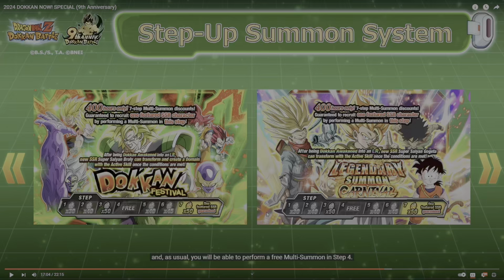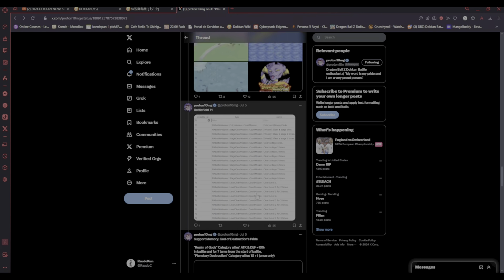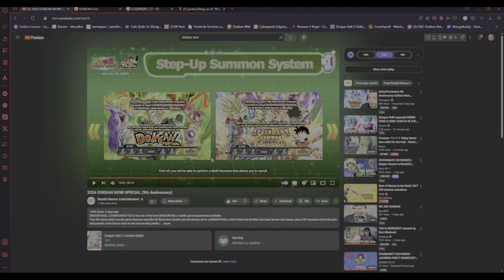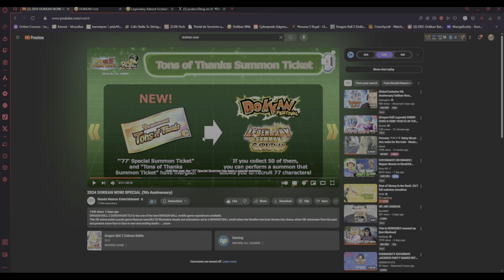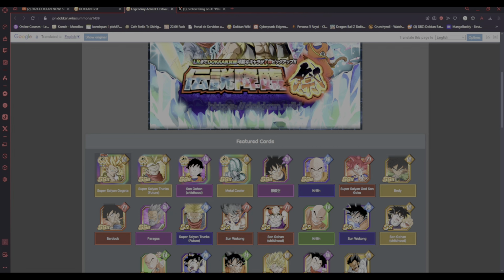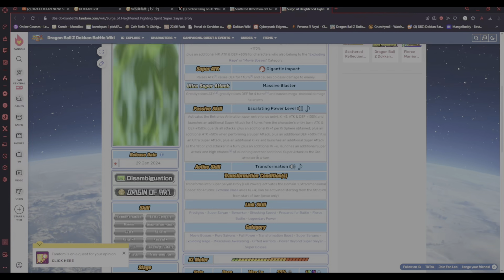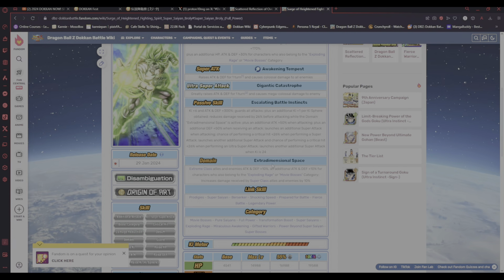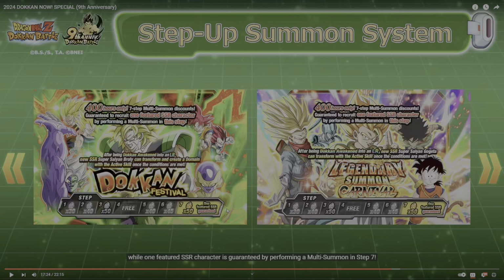SHOULD YOU SUMMON FOR THE 9TH ANNIVERSARY LR BROLY AND LR GOGETA?! (DBZ: Dokkan Battle)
I went at it the wrong way so let's have a discussion. Do you think they delivered the news in a bad way?

Video Title: SO... LET'S TALK ABOUT THE DOKKAN NOW! (DBZ: Dokkan Battle)

Socials!